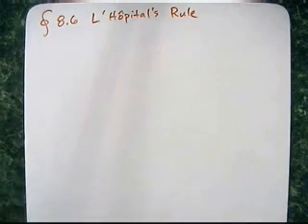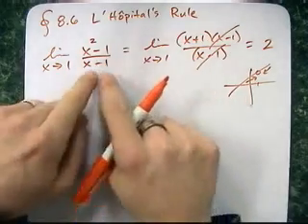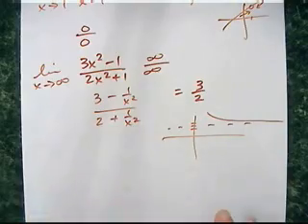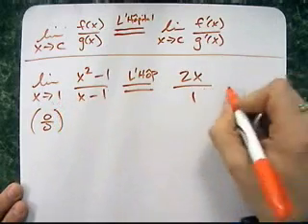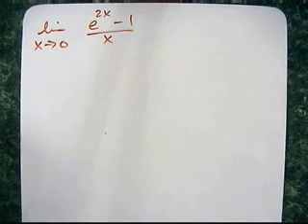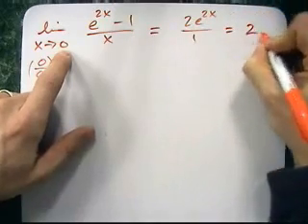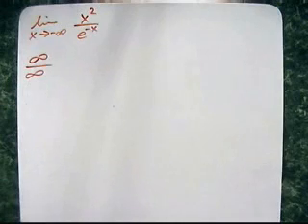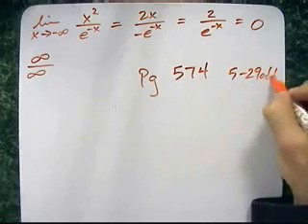8.7 L'Hopital's Rule